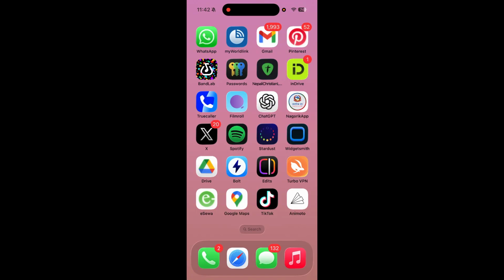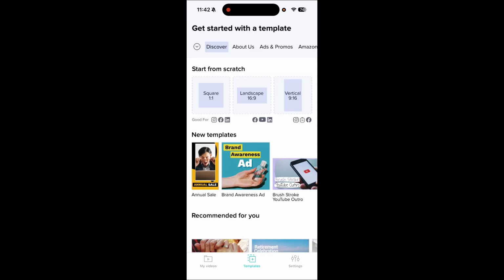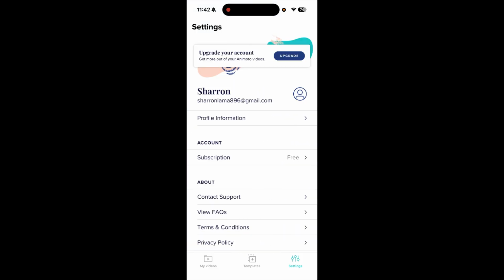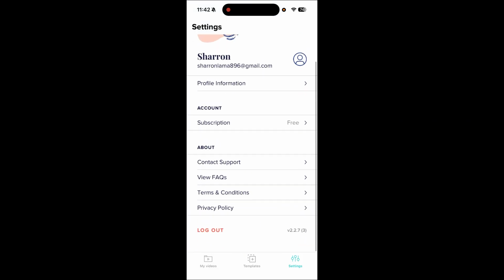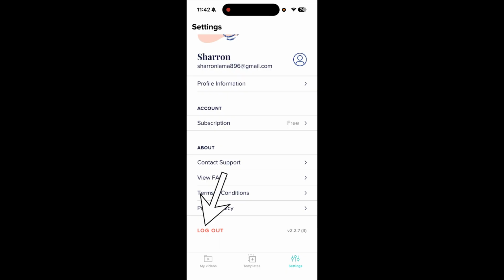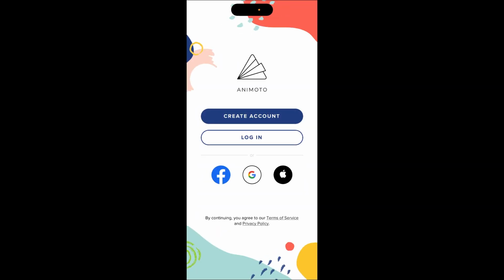How to Logout from Animoto 2026?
Learn how to log out of your Animoto account securely with this simple step-by-step guide.

This tutorial covers accessing account settings, finding the logout option, confirming sign-out, and ensuring your projects stay safe—especially on shared or public devices.

🔒 Protect your video projects by logging out properly.
💬 Do you usually log out after each session or stay logged in?